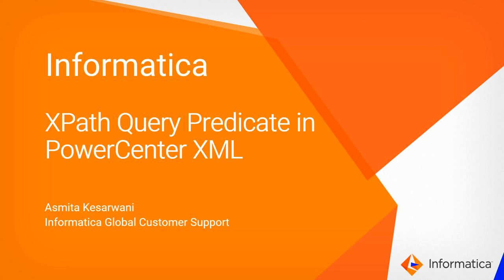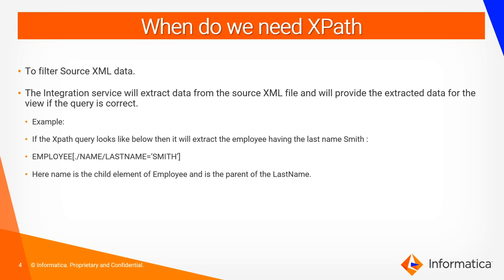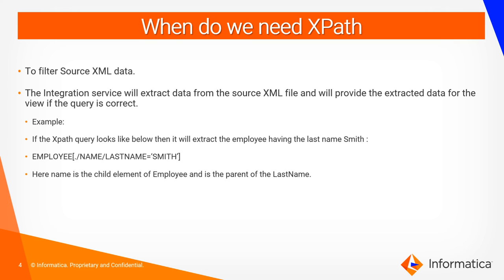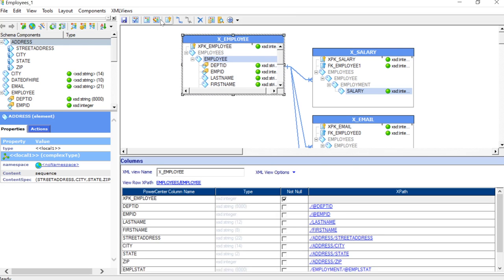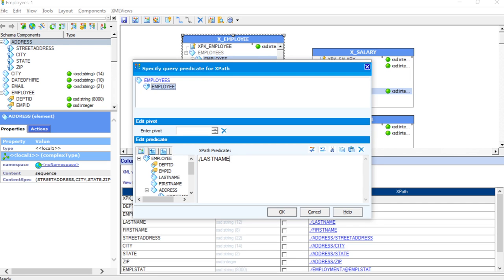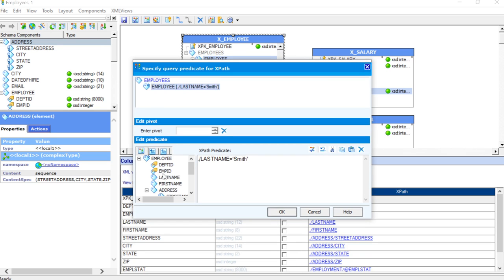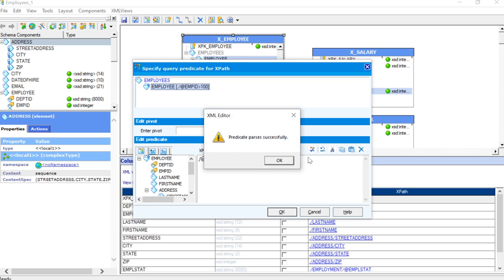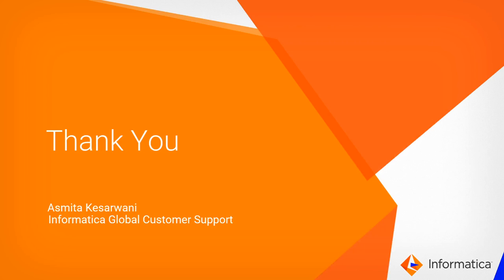How to Use XPath Query Predicate in PowerCenter XML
This video talks about using XPath Query Predicate in PowerCenter XML.

Expertise:
Intermediate

User type:
Developer

Category:
Development

Project Phase:
Development, Testing

Problem Type:
Configuration, Development